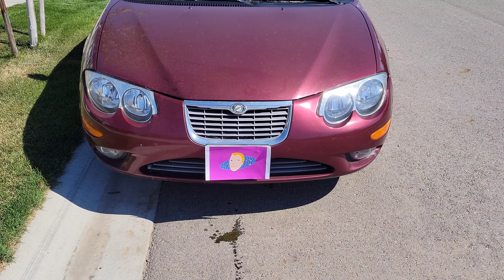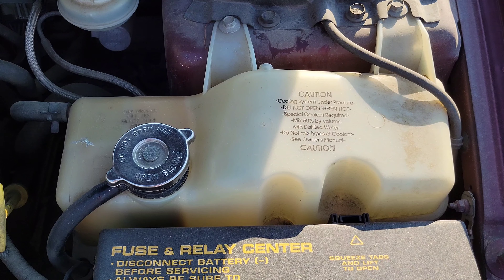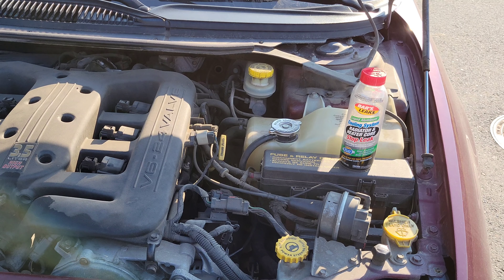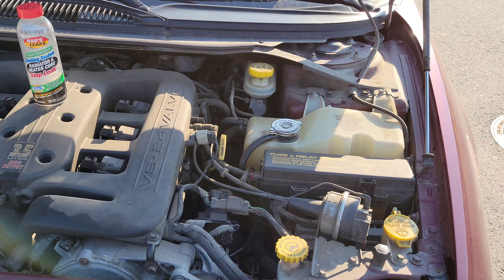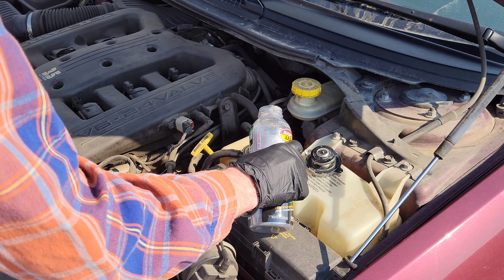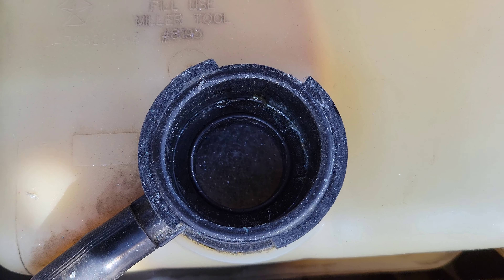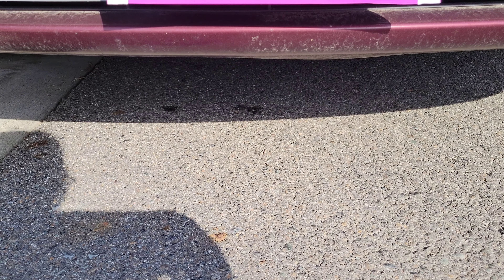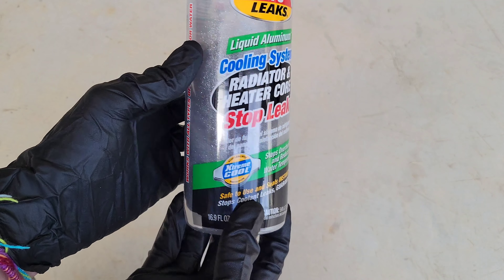Bars Leaks Radiator And Heater Core Stop Leak Review - 1 Year Later Almost....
In this video I review what happened almost 1 year later when I used Bars Leaks Radiator And Heater Core Stop Leak. I Use Bars Stop Leak Again, does it work? Watch this video to see me use Bars Stop Leak For leaking antifreeze.

Bars Leaks Radiator And Heater Core Stop Leak At Amazon